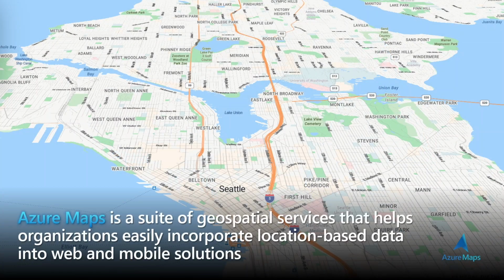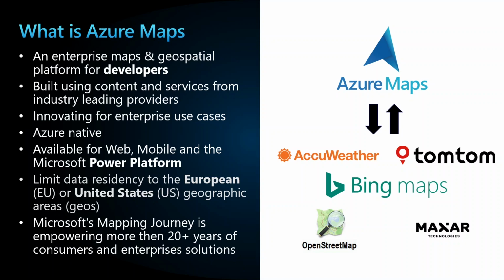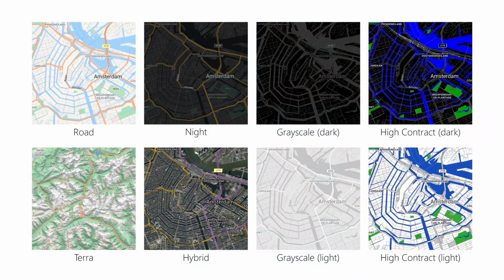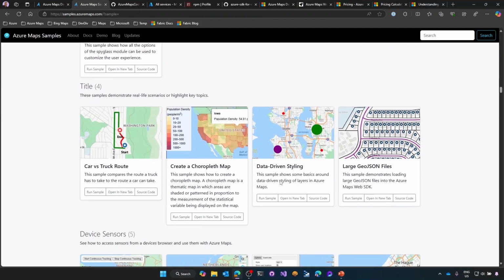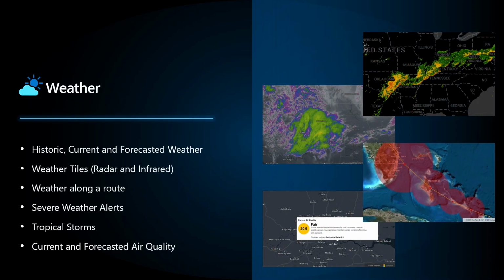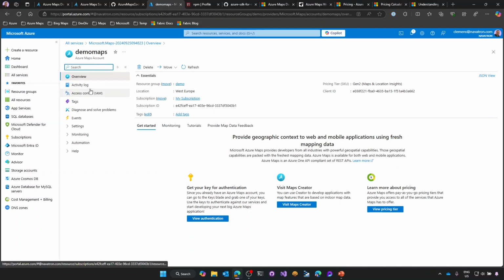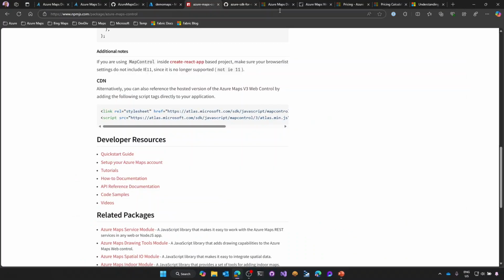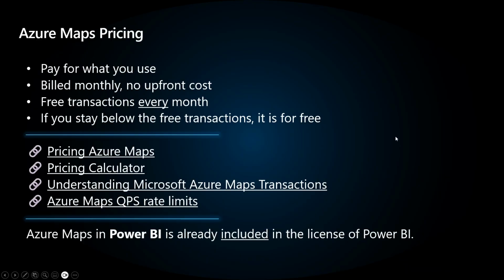Getting Started With Azure Maps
Last year on May 21, 2024, Microsoft shared their vision for a single enterprise mapping platform under the Azure Maps brand and that Bing Maps for Enterprise will be retired on June 30, 2028.

To help you prepare for migration, we've put together a series of Azure Maps webinars to enable you with the information and resources you need to take the next steps for your application and project needs.

This session outlines how you can get started on Azure Maps. It covers account creation in Azure and shows you how to setup billing as well as how to add Azure Maps to your Azure account.